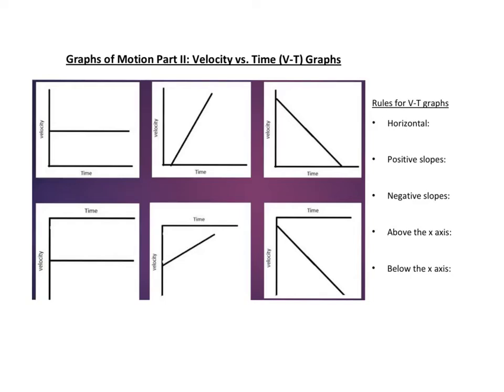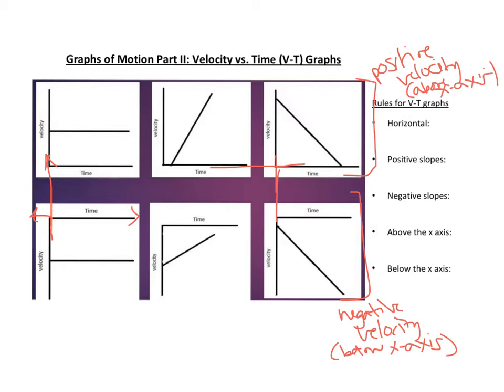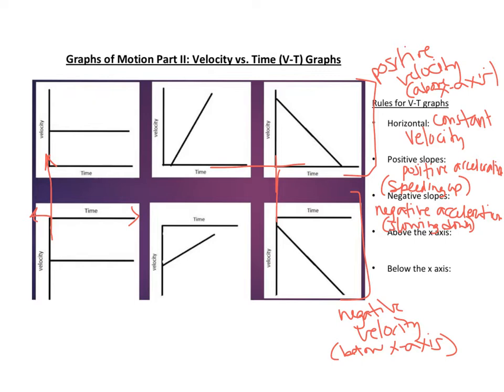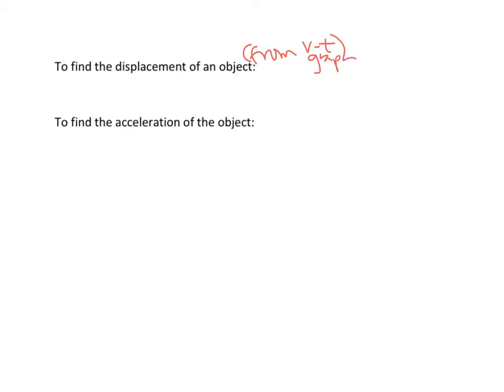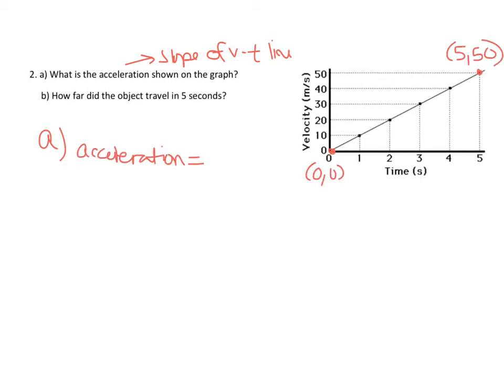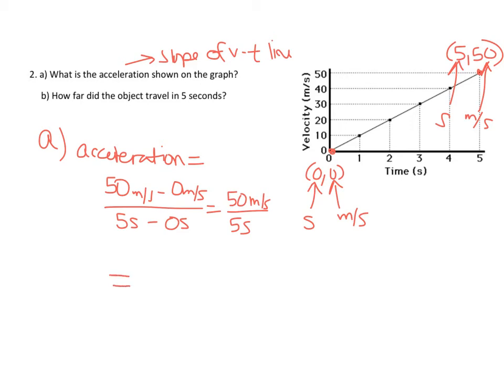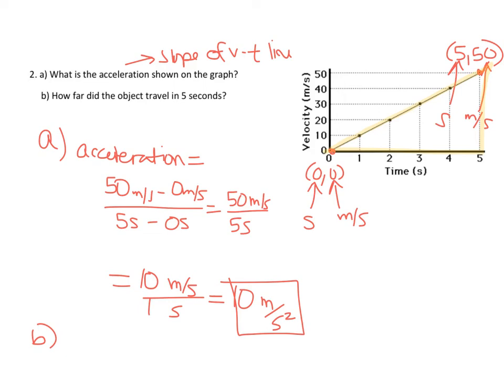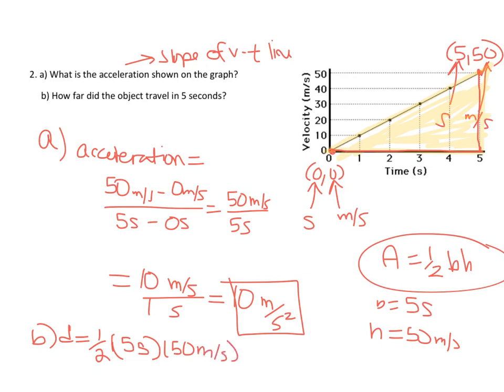Velocity time graphs